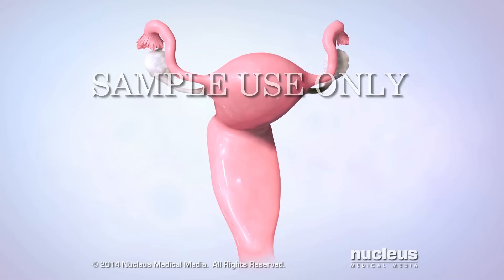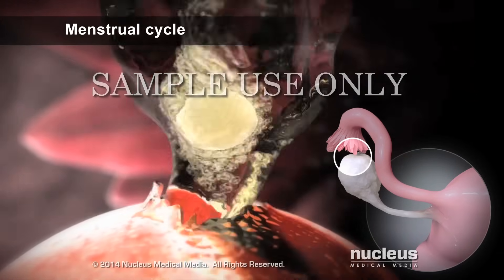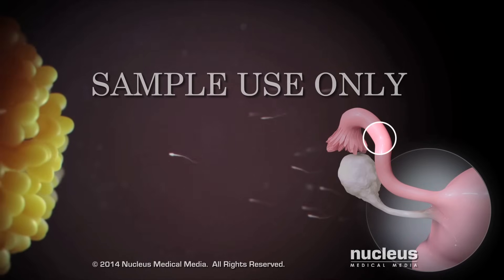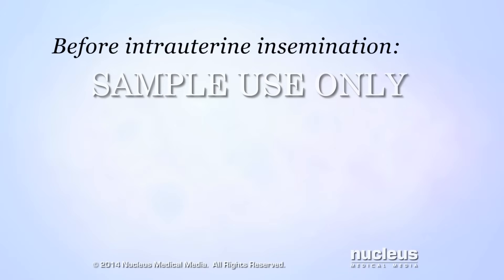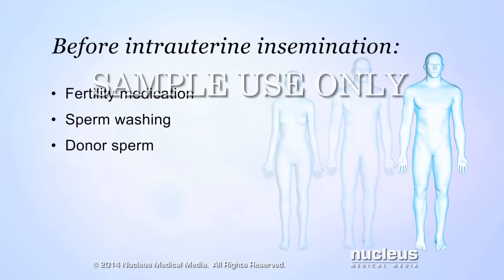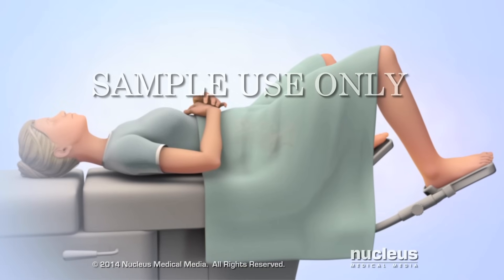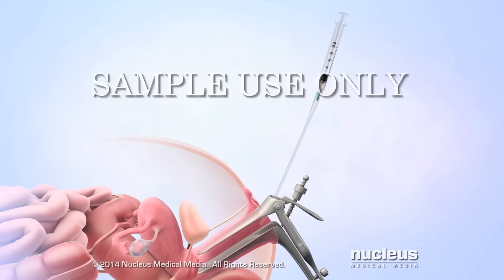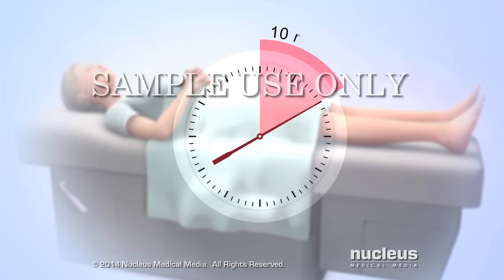Fertility Treatment: Artificial Insemination (IUI)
To license this medical animation for patient education or content marketing,

This patient education video, created by Nucleus Medical Media, shows how doctors perform intrauterine insemination (IUI), which is sometimes called artificial insemination.

ANH14122